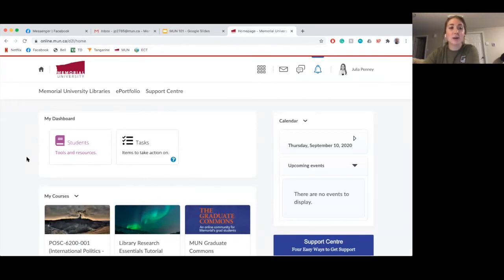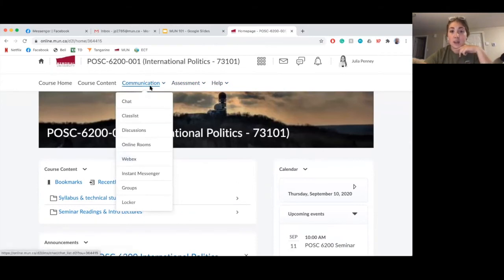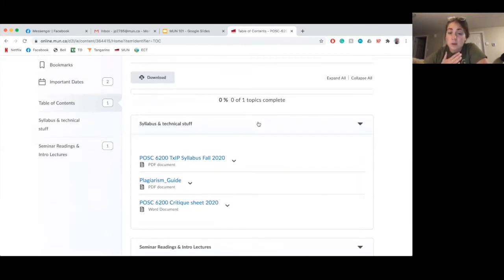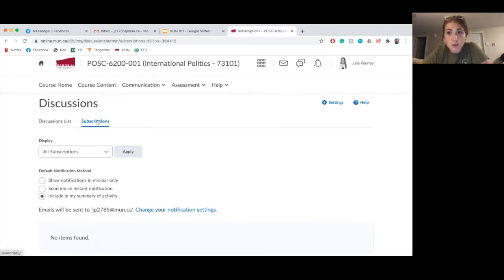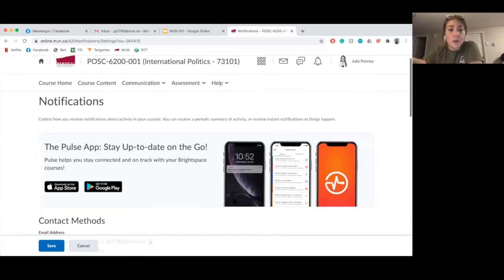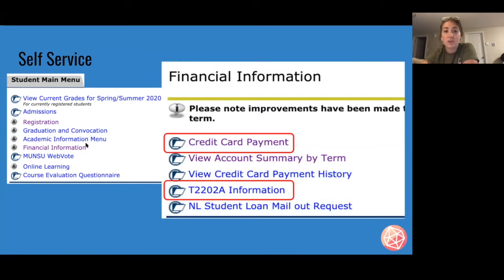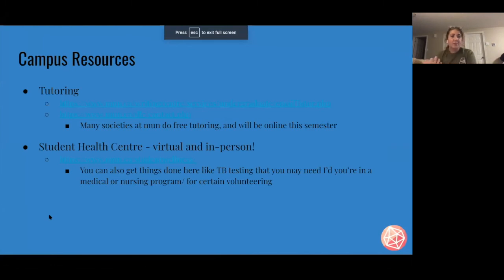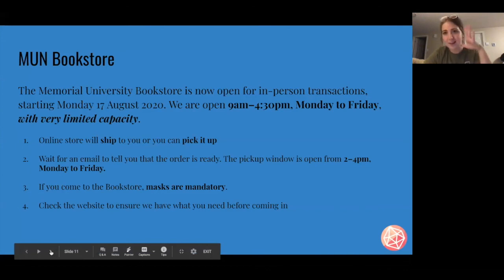MUN 101 Session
One of our key leaders Julia Penney, led an awesome session on how to navigate online learning at Memorial University! If you're a first year especially take in this awesome content!